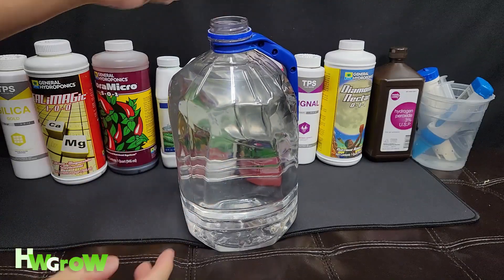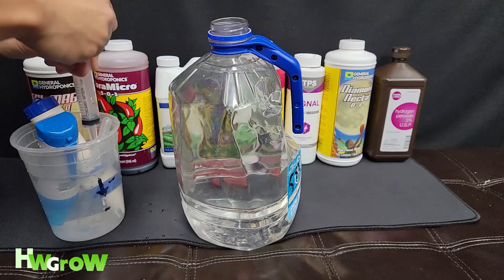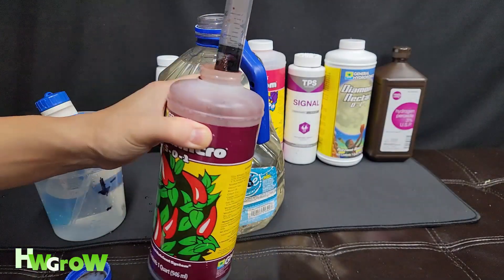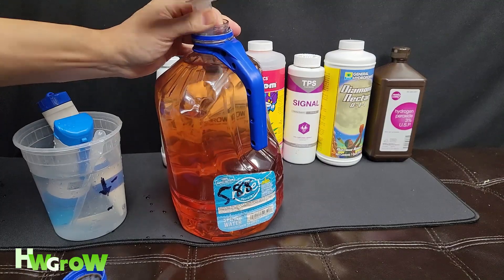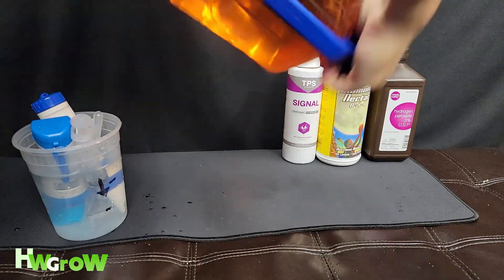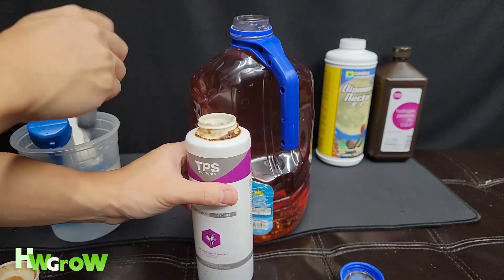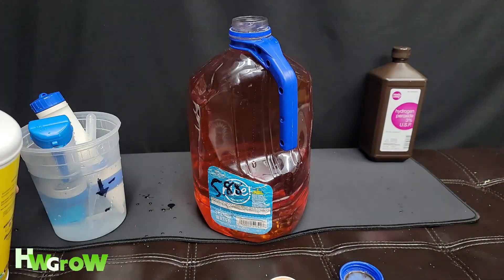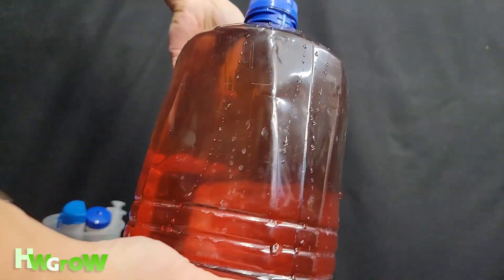Hydroponic Bloom & Flowering Nutrient Juice - DWC Feed Schedule Chart & Recipe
If you want to mix the best nutrients for bloom and flowering in weed & Cannabis plants, you want to make sure you have a well balanced NPK, calcium, magnesium trace elements. With feeding hydroponic plants, mixing a juice in a concentrated form will make it much easier to feed. In bloom , you want higher levels of Phosphorous and Potassium because these are the nutrients that focus more on developing growth on bud sites and colas to make big fat nugs. By mixing a gallon of concentrate, you are only mixing a single juice once for multiple feeds instead of adding nutrients individually every single time. Hydro is the best medium for nutrient uptake and if yield is your priority, we believe it is the best. Simply adding juice to your DWC or reservoir, you hit your target ppm and make it much easier to feed. I mathematically calculated the proper NPKs so it will have the perfect balance of all primary, secondary and trace elements. This allows your plants to have access to every possible nutrient it will need for optimal growth.  This recipe is a custom blend of nutrients from different companies but it was mathematically optimized to be the best level for plants in the bloom or flowering phase. It has a lower levels of nitrogen and higher levels of potassium and phosphorous to induce bigger blooms and flowers.

You can start your plants off with our Vegetative juice mix:
and transition them into this mix throughout flowering.

TPS Silica
GH FloraMicro
GH FloraBloom
Diamond Nectar
pH Up
Dyna-Grow Grow
TPS Signal
BEST pH METER - Waterproof, reliable, measures PPM and Temp
20 ML Syringe